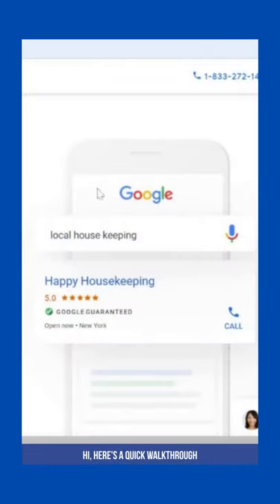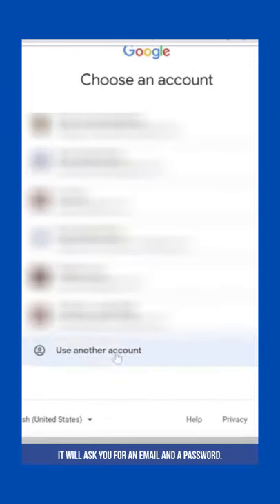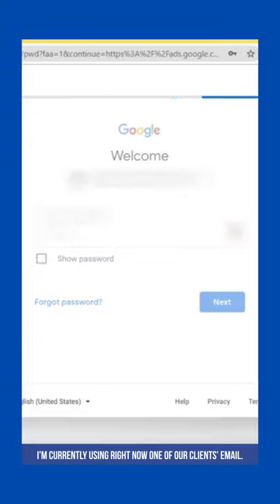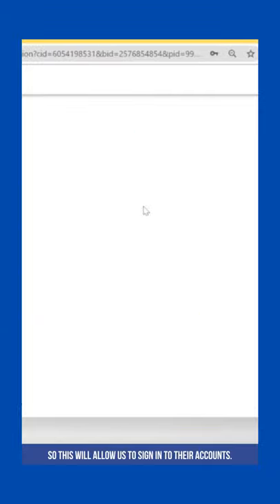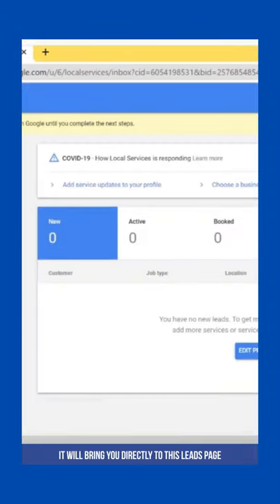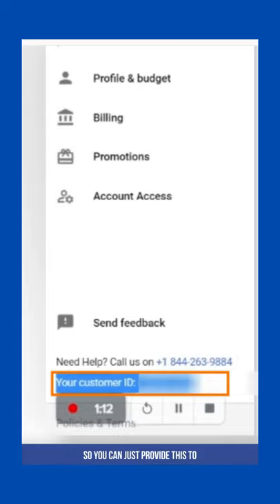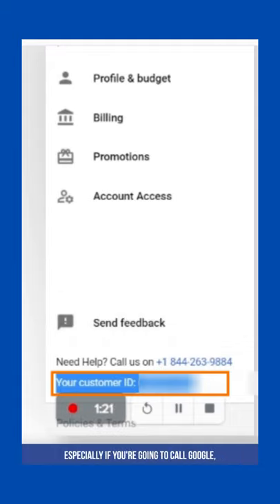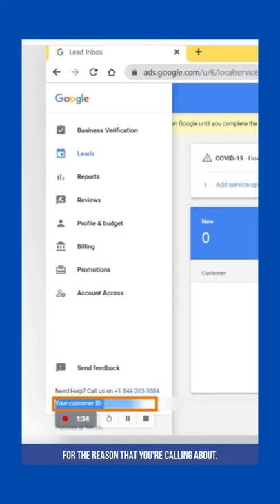How to Find Your CID Number on Google Local Service Ads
Eula Salvador from Accelerate Marketing gives a quick walkthrough on how to find your CID on Local Service Ads.